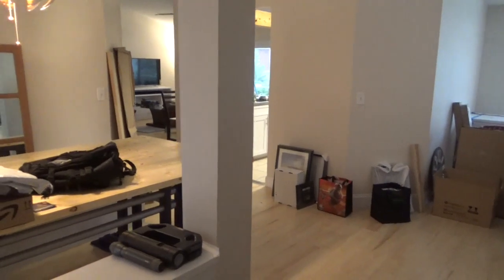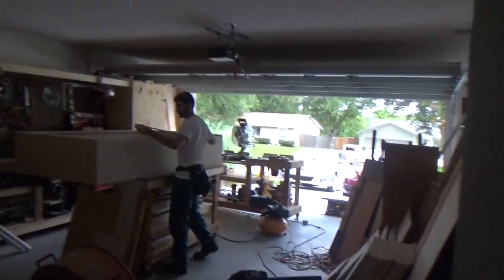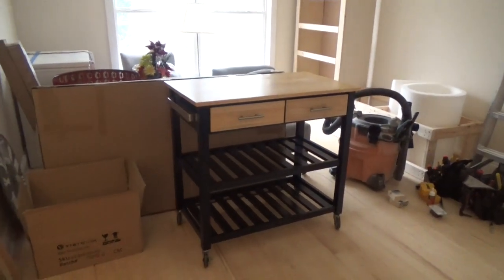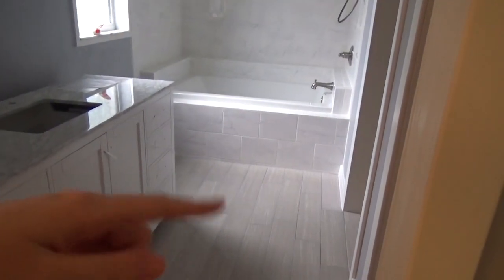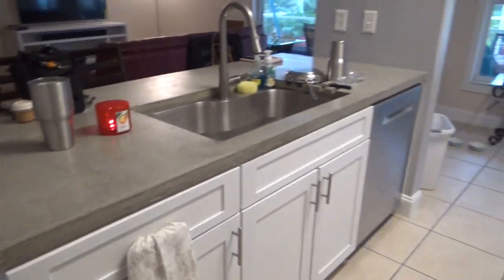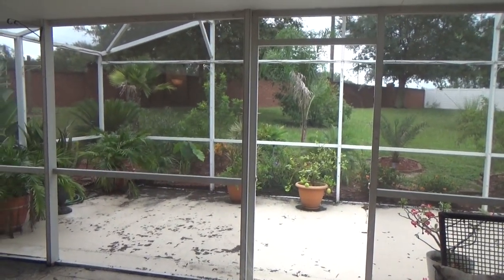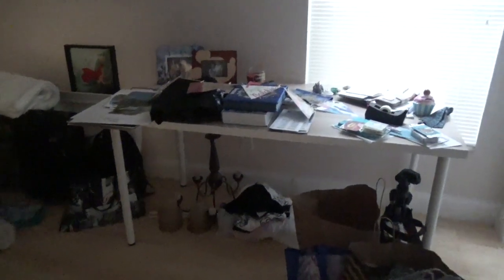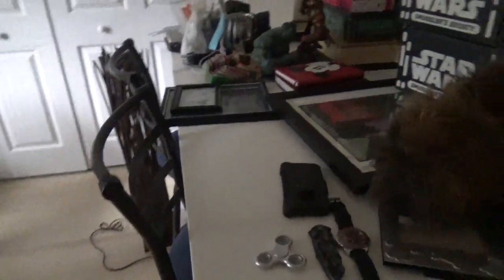Updated House Tour! August 2, 2017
Hi everyone! We have been slowly renovating and updating the house that we bought back in April. Our Housewarming Party is at the end of this month, so the clock is ticking to get it done! I can't wait for you all to see the finished product soon.